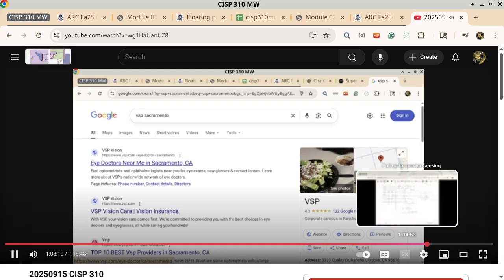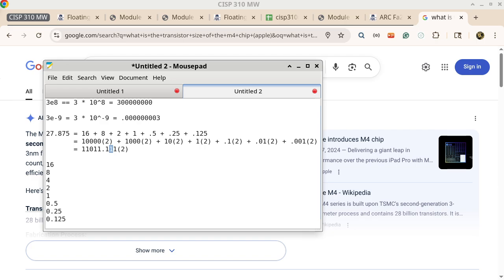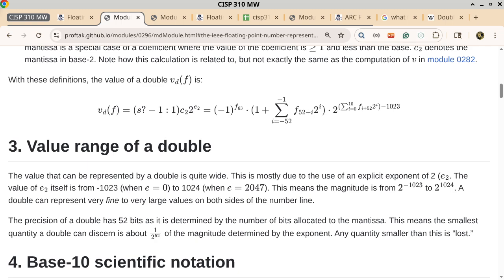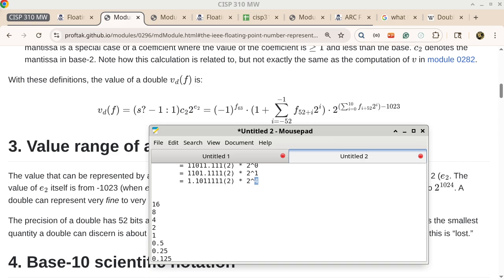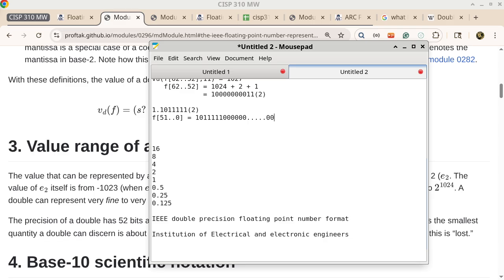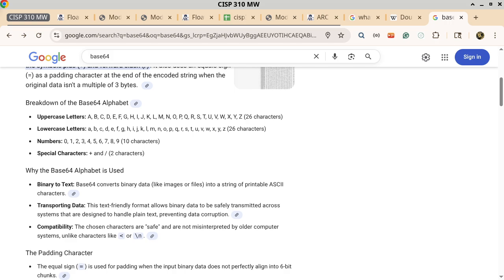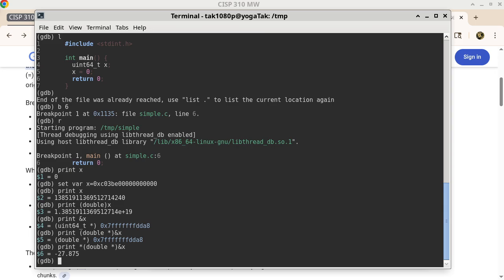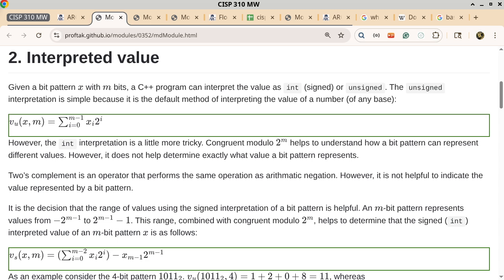20250917 CISP 310